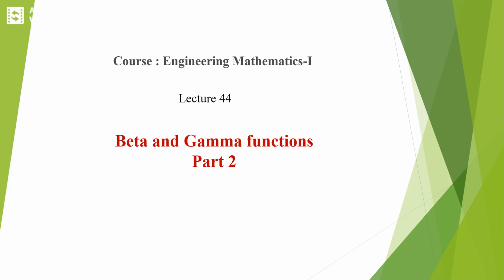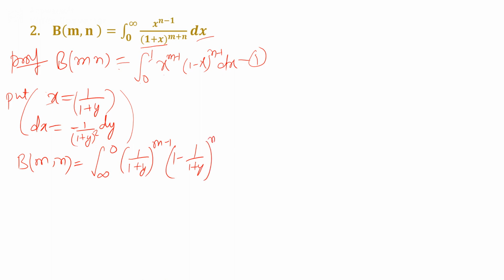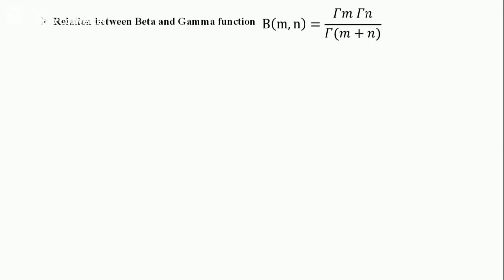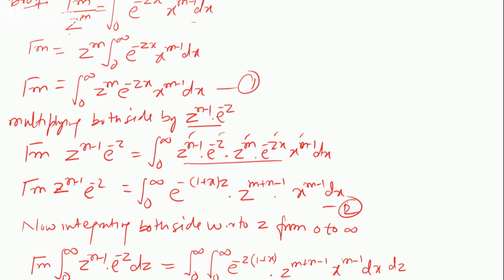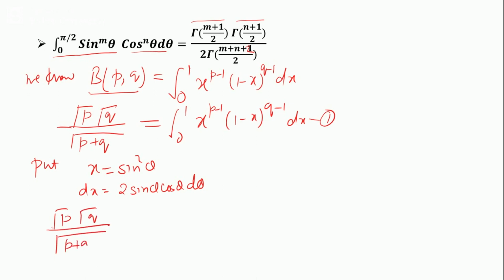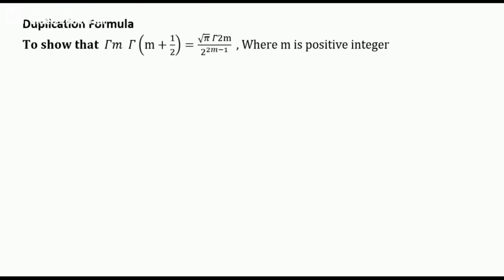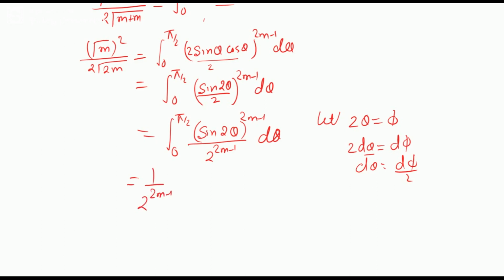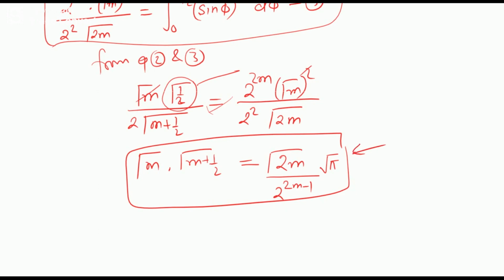Engineering Maths L44 beta and gamma function part 2